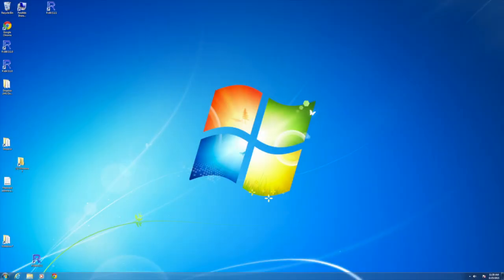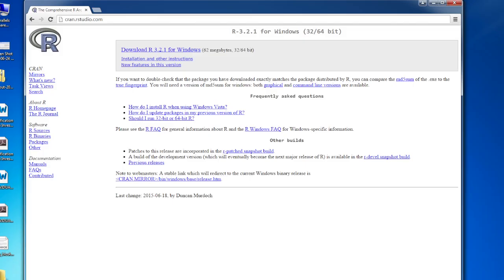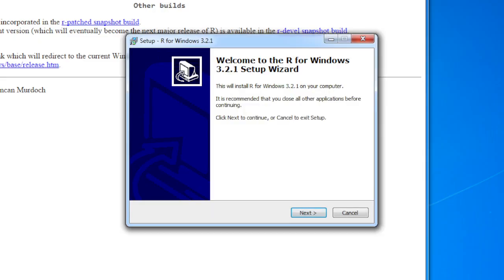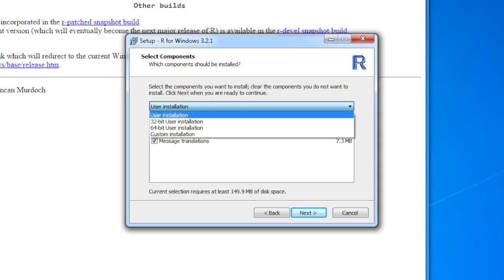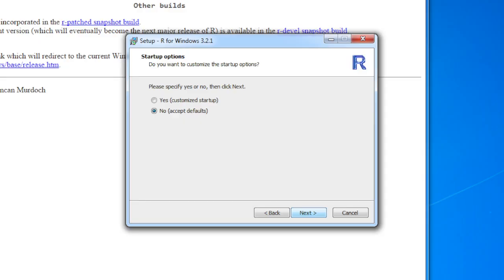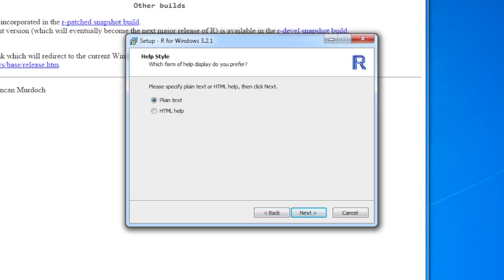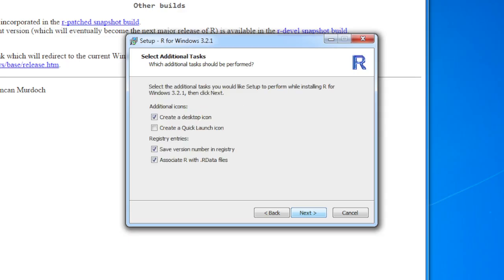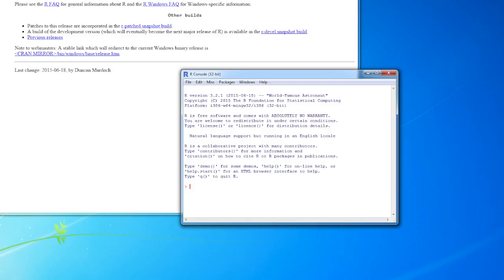R Programming 2026: 02. Installing R on Windows